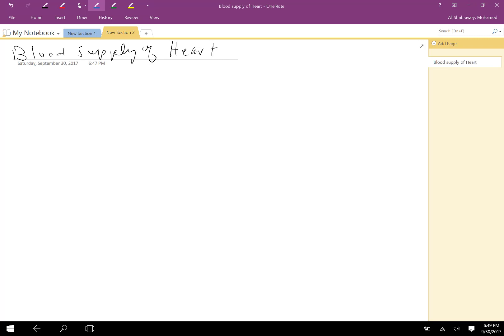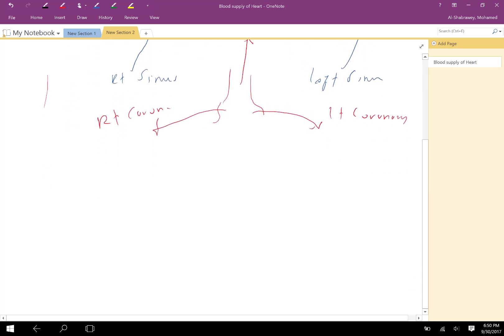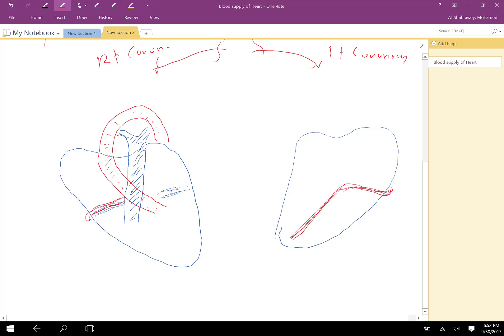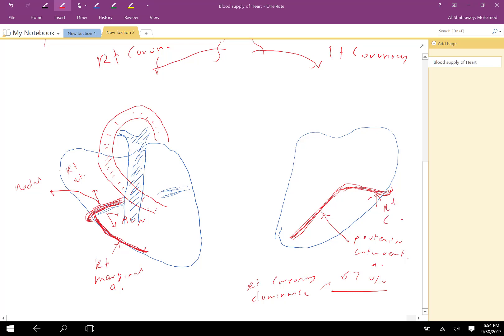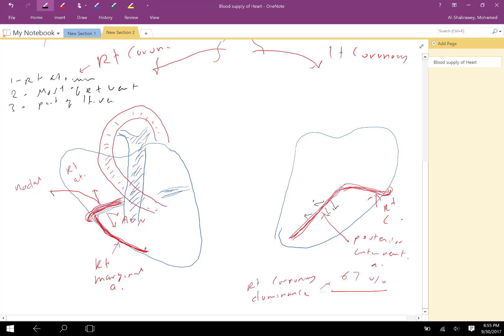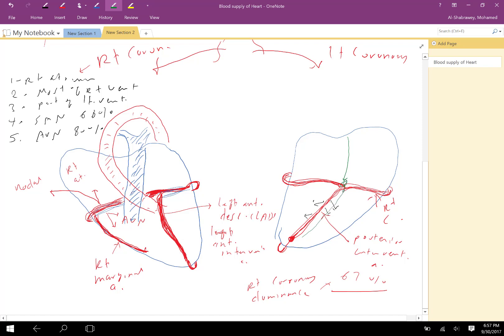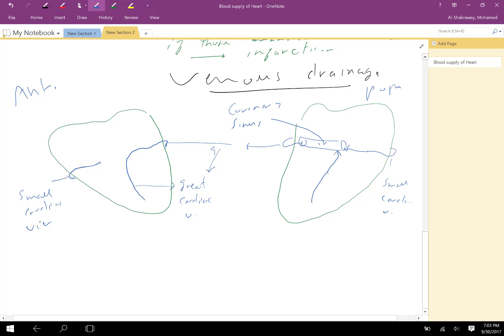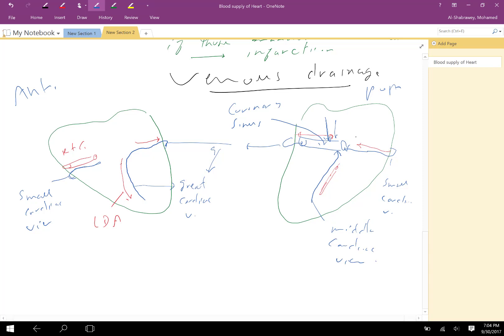blood supply of the heart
This video describes the arterial supply and venous drainage of the heart